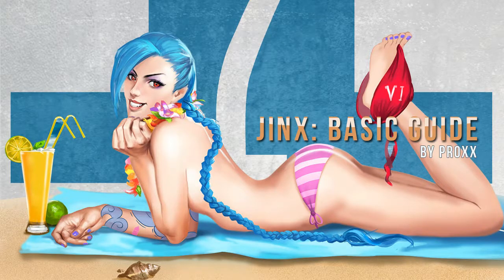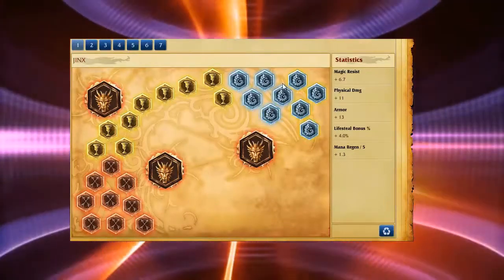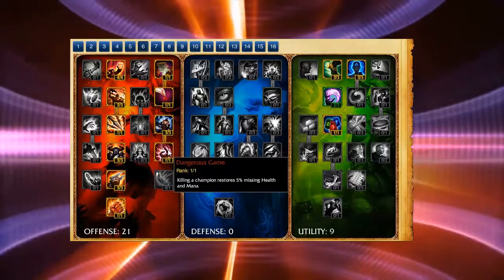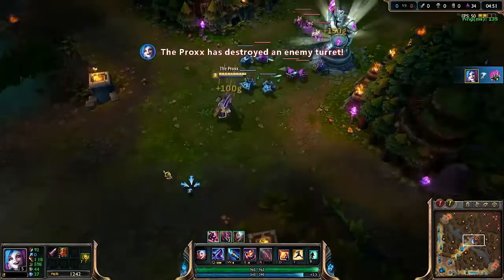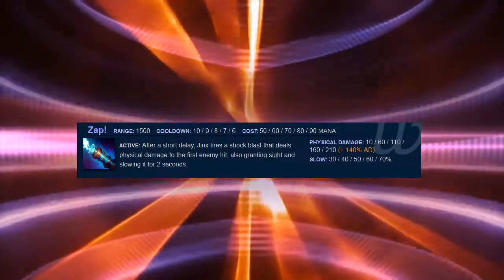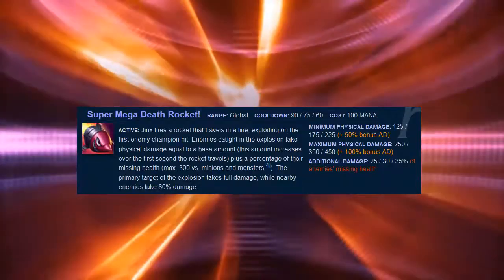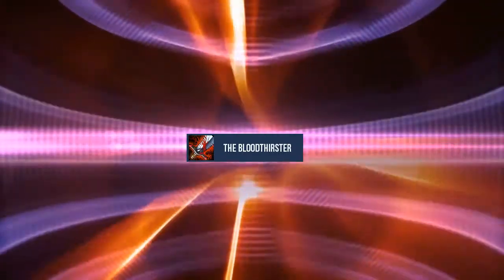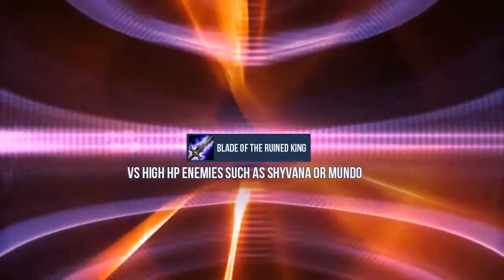Jinx Basic Guide